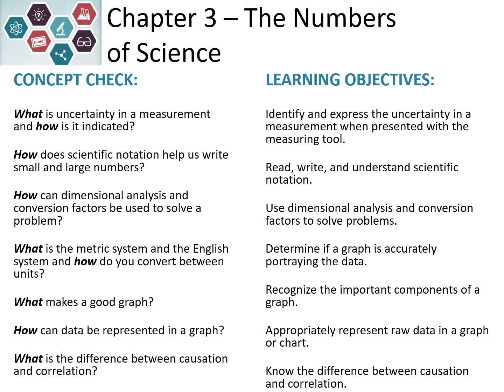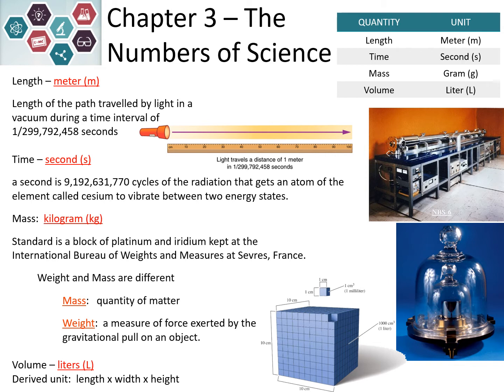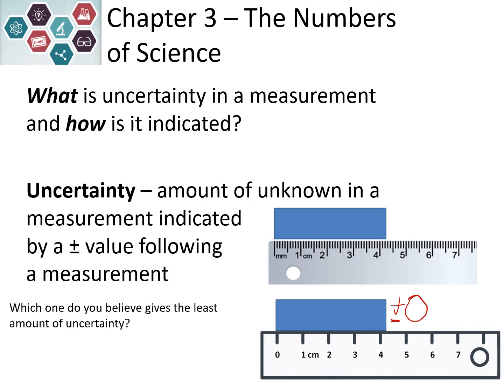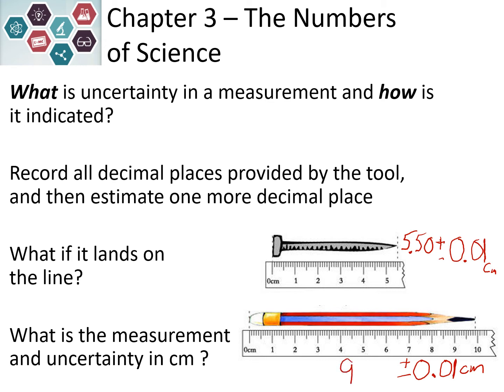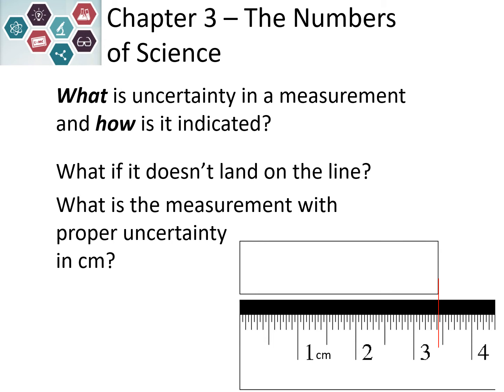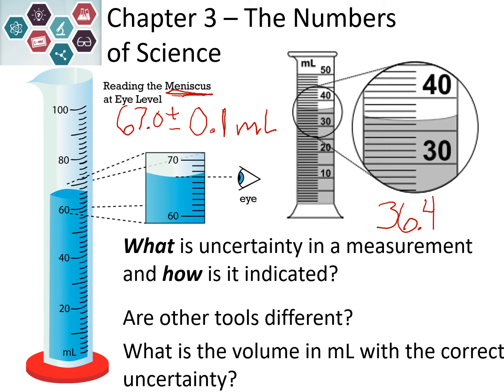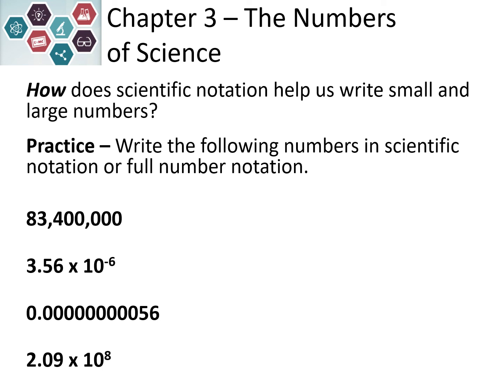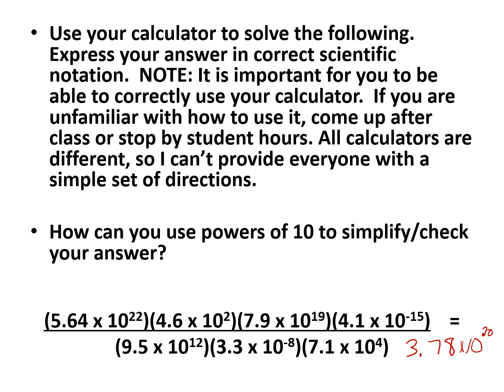Chem 100 Chapter 3 Video 1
Numbers of Science, Measurements, Uncertainty, and Scientific Notation